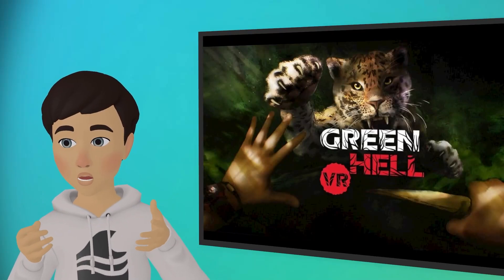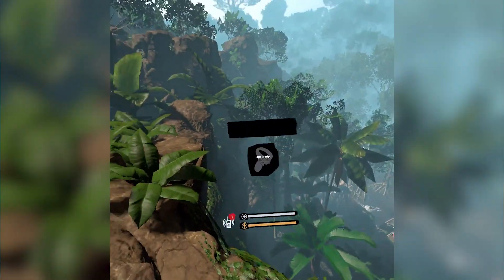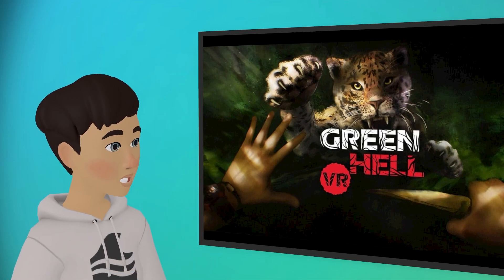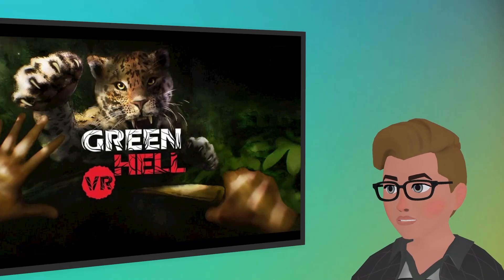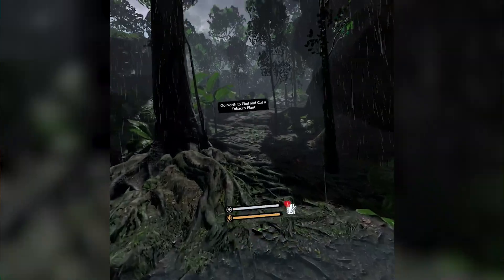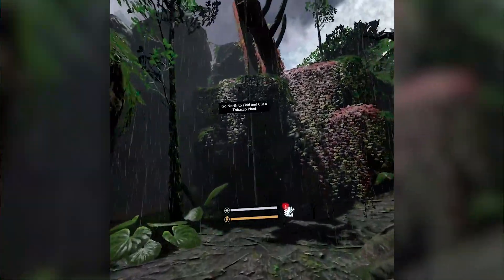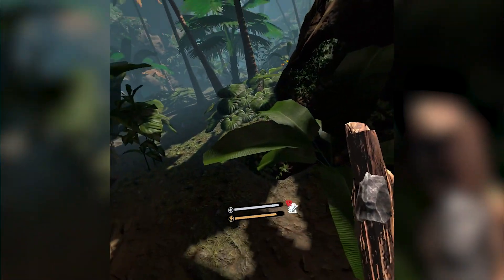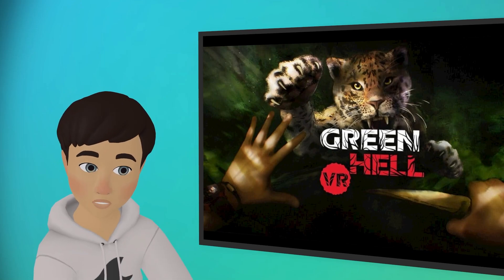Green Hell Quest Dev On VR Differences, Design Choices & Future Support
We spoke to developer Incuvo about the process of bringing the game to the mobile headset.